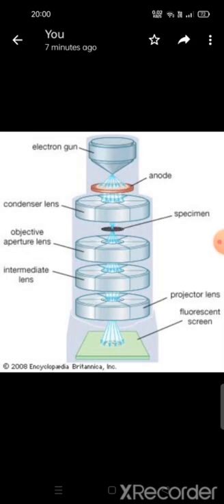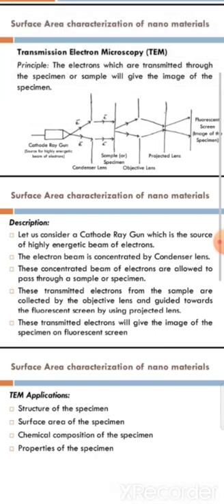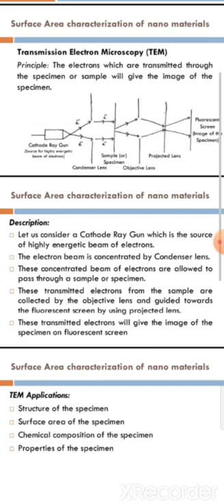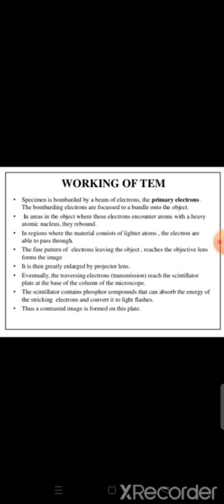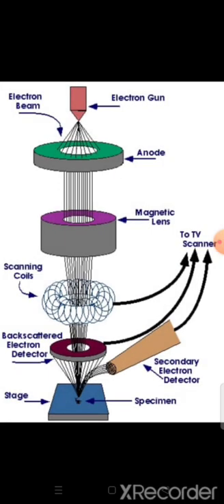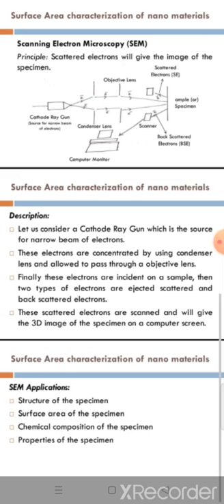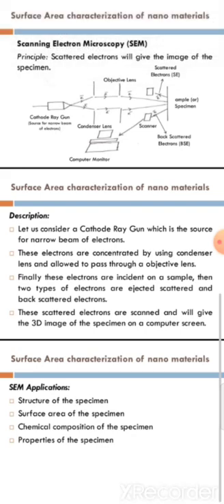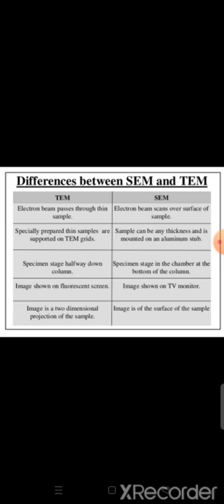20BQ1A0469-TEM and SEM